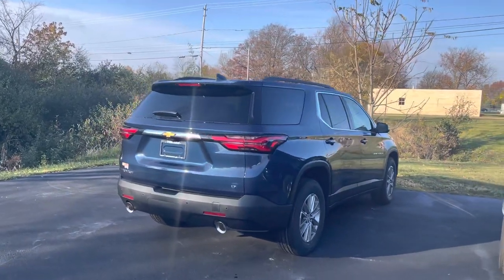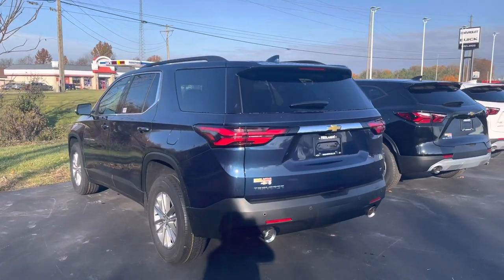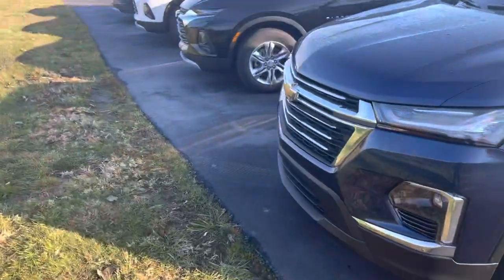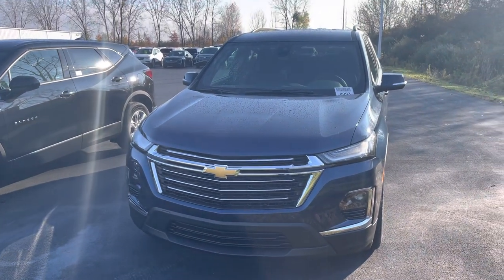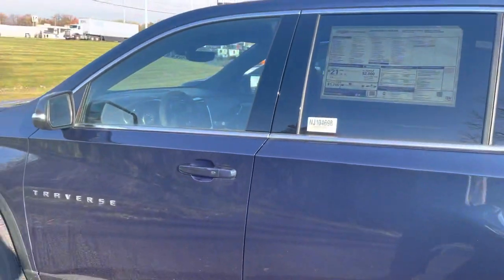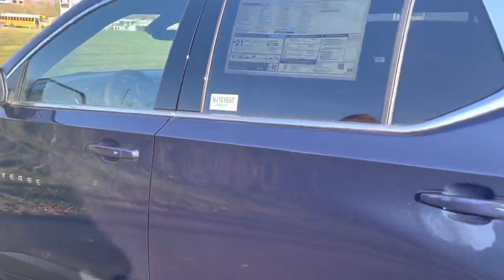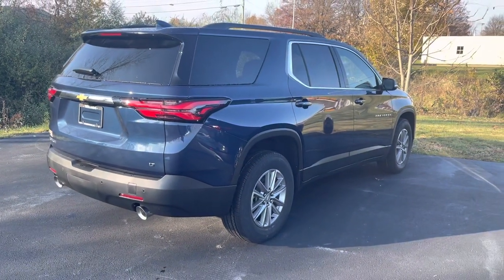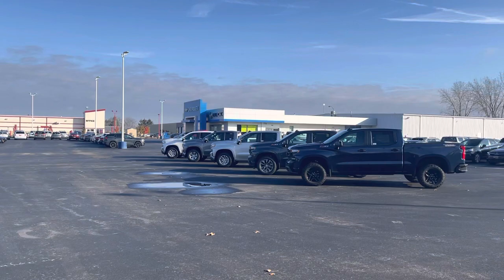2022 Traverse for Marissa